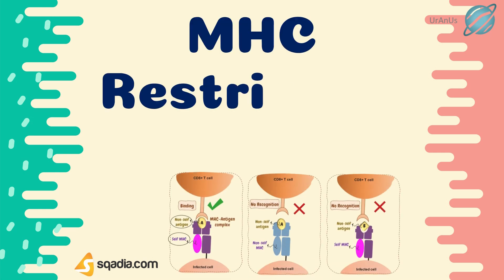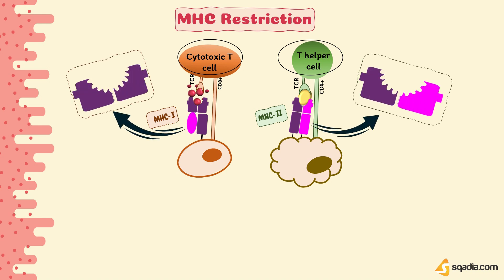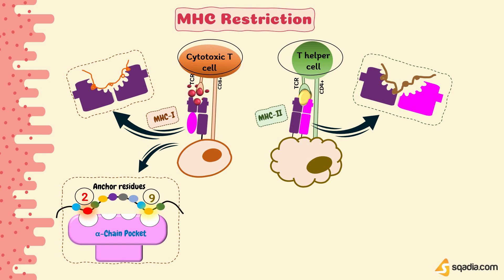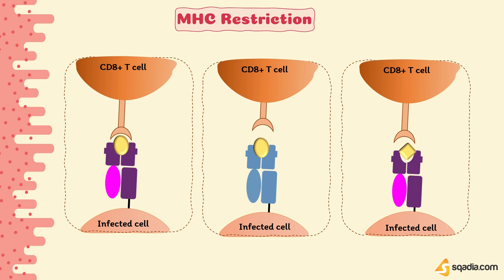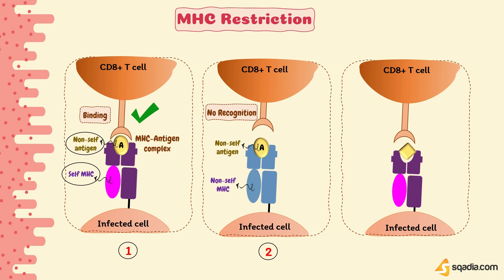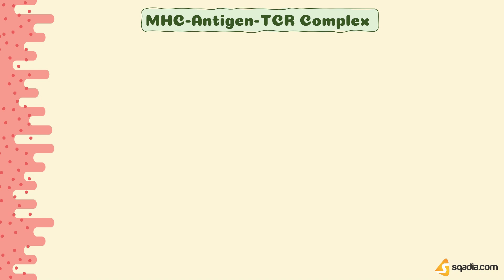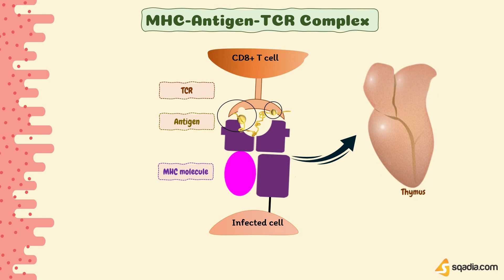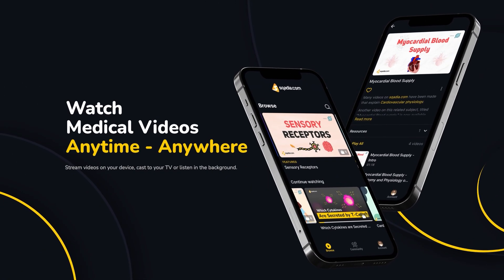MHC and Antigen Presentation - MHC Restriction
Hey there!

Just like always, we have got a very interesting immunology video for you on the topic of “MHC and Antigen presentation”. It’s a fascinating but complicated topic to grasp, so in this video, we tried to make things as simple as possible for you to understand.

What is MHC? Why is it necessary for Antigen presentation? What pathways are followed for Endogenous and exogenous antigen presentation? And much more.

So, let’s have a brief look at our video here!

▬ Major Histocompatibility Complex ▬▬▬▬▬▬▬▬▬▬
MHC stands for Major Histocompatibility complex.

MHC is a region of DNA, that encodes a group of molecules that, recognize Antigen. And then make the bond with that antigen and present it to the respective T-cell lymphocytes for further action against that antigen.

MHC found in humans is named “Human Leukocyte Antigen (HLA)”  and is found in Chromosome # 06.
The product of this gene region is then called “MHC molecules or HLA molecules”. These molecules have a specialty in that they can differentiate between self and non-self-cells of the body, and in this way, they play a vital role in Graft rejection by detecting foreign cells.

👉 Genetic organization
There are around 224 Loci that have been identified in the HLA region, of chromosome # 06.
Genes that encode MHC molecules are the most variable genes known in the human genome.

So, It means, MHC follows Genetic polymorphism. Polymorphism refers to the presence of two or more forms of DNA sequences among individuals or populations. In other words, it is said that there are multiple alleles for the same gene.

These Loci of MHC are classified into 3 major classes.

That is:
🟡 MHC-I
🟡 MHC-II
🟡 MHC-III

👉 Structure of MHC
MHC-I and MHC-II molecules are non-covalently associated heterodimers. Both consist of 2 polypeptide chains called alpha and Beta. However, their domains and types of chains involved are different.

These molecules have a binding groove, where they get attached to specific antigenic polypeptides. And on the other end, there is a base, that allows them to stand over the surface of nucleated target cells and Antigen presenting cells.

👉 Antigen Processing
The major role of MHC molecules is to recognize Exogenous and endogenous antigens and present them over the surface of target cells or Antigen-presenting cells, to the T-lymphocytes of adaptive immunity. But before this presentation, MHC molecules are generated within the endoplasmic reticulum, and the antigens are processed within the cell before their attachment over MHC molecules.

So, The process whereby antigen becomes associated with self-MHC molecules for presentation to T cells is called antigen processing.

This process is necessary before antigen presentation to T cells, because, unlike B cell receptors, TCRs do not attach directly with the antigen, but they require an MHC-Antigen complex for their recognition of foreign antigen, and so they take further action against that invading pathogen.

▬ Antigen Processing Pathways ▬▬▬▬▬▬▬▬▬▬
There are also two main pathways of Antigen processing. These are:
🟠 Class 1 Pathway/ Endogenous Pathway
🟠 Class 2 Pathway/ Exogenous Pathway

👉 Class 1 pathway
Class 1 pathway is specific for Intracellular or endogenous antigens processing.

For instance, Peptide antigens generated in the cytosolic compartment of the cell, such as from viruses and bacteria that replicate in the cytosol, bind to class I MHC molecules for presentation to CD8+ T cells by Class 1 pathway.

👉 Class 2 Pathway
Class 2 pathway is specific for Extracellular or Exogenous antigen processing.

For instance, Peptide antigens generated in endosomes from the endocytic uptake of extracellular antigens, such as toxins, or from microbes captured in endosomes, such as after the phagocytic uptake of certain bacteria by macrophages, bind to class II MHC molecules for presentation to CD4+ T cells.

👉 MHC Restriction
MHC binds with antigenic peptides and then presents it to T cells. This MHC-Antigen complex is then recognized by T cells, and this recognition is highly restricted.

👉 The major subsets of T lymphocytes,
🔹the T-helper cells  or CD4+ T cells,
🔹and the cytotoxic T lymphocytes
🔹or CD8+ T cells.

Both these subsets have different MHC restrictions.
▪️Thus the CD4+ T cell and APC interaction is MHC class II restricted.
▪️The CD8+ T cell and target cell interaction is MHC class I restricted.

We have described this MHC restriction of T lymphocytes, by explaining the MHC-Antigen-T cell complex, in this video.

So, there’s a blast of knowledge waiting for you.

Make sure to watch the video all the way through and remember to explore our other Immunology videos for additional insights.